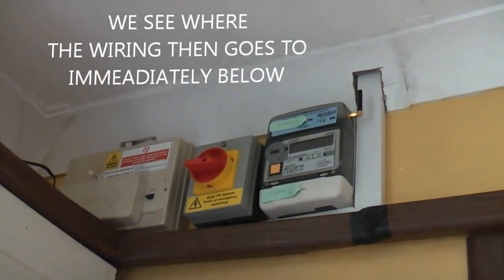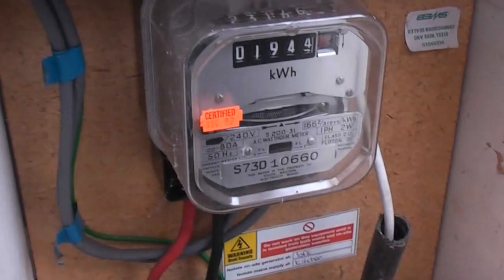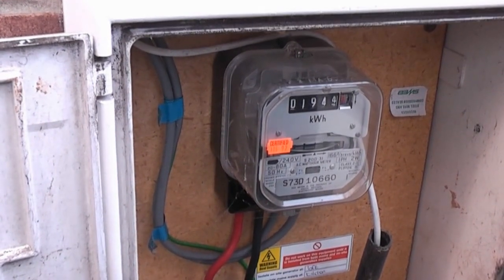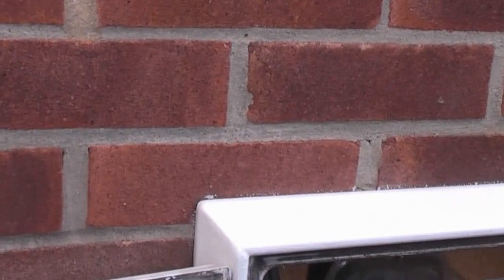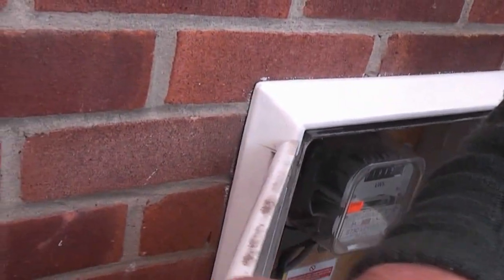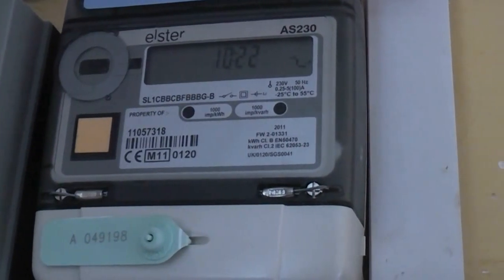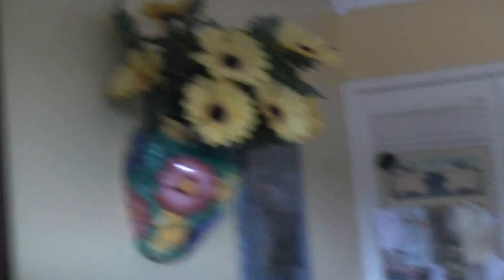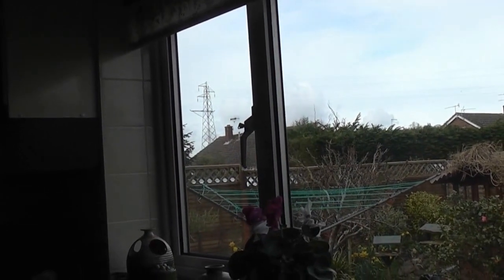EXPERIENCES WITH ELECTRICAL SOLAR PANEL INSTALLATIONS IN 2012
An interesting conversation if you are considering doing so too! It could also be a useful explanation and a guide to what is involved.The DC generating cell panels are fixed onto roof rails fixed under the tiles by clips screwed to the woodwork that supports them. The DC is converted to mains voltage AC at the mains frequency by the invertor fitted in the loft.The instalation company contacts your mortgage provider and your House insurance company who normally have no problems with it being installed. Insurance of the installation itself is covered by another insurance policy paid for by the investors who pay all the costs of the equipment and of the installation.All generated electricity is free to use by the householder during daylight..The surplus is fed back into the national grid.  The whole scheme started rolling with a generous price being paid for the electricity generated but that has now been reduced by 50%. It is soon to reduce even futher so this is really the last chance for such companies to be able to make economic scence of offering free solar panel installations.It is rather short sighted of the government to reduce the subsidy even further because a whole new expanding industry has been encouraged to be set up giving employment and reducing the need for the country to use other means of poluting energy sources. Other countries are providing subsidies encouraging the use of solar power.We start by looking at Free Solar which was widely advertised and then go on to buying your own system when so called experts said we were not suitable with our roof facing mostly West  which has been proved to be rubbish by our paid for system generatating more power than even I expected!.